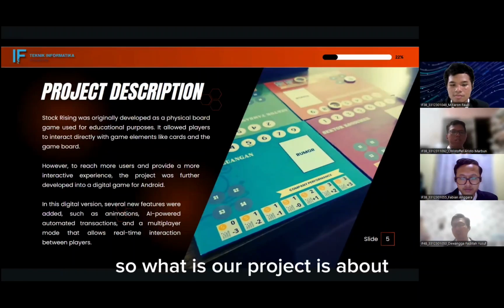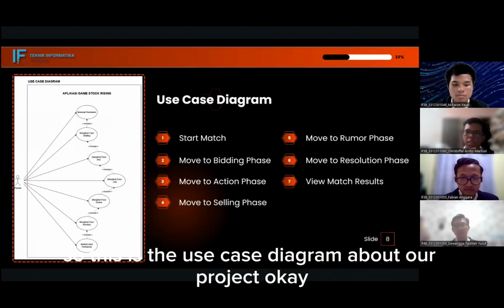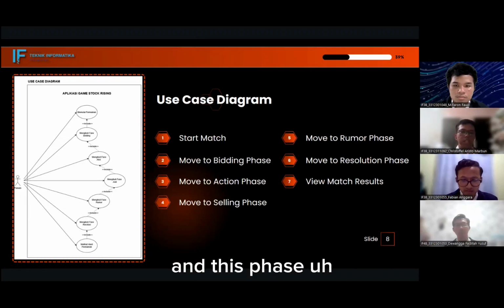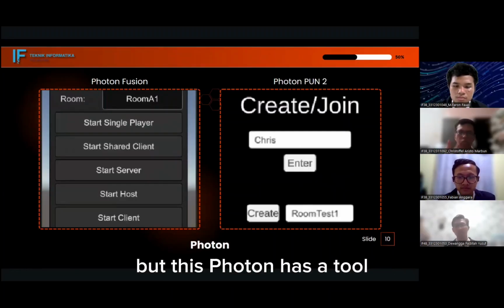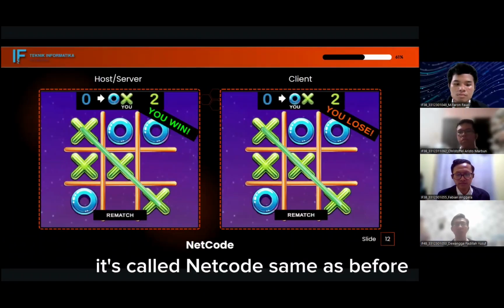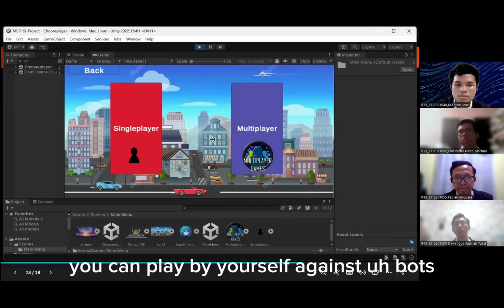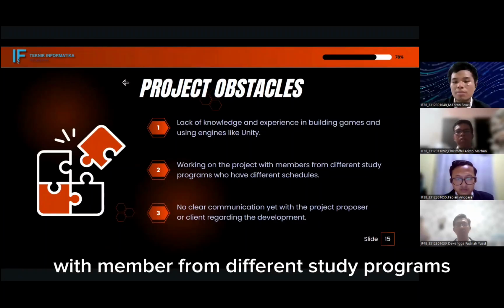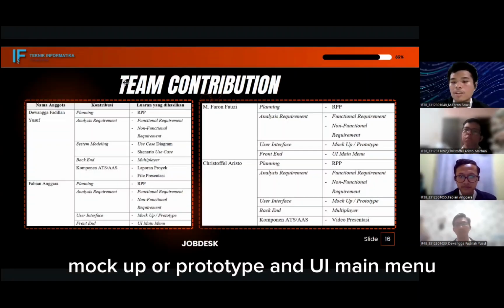Video Presentasi ATS PBL-IF-11 | Pembuatan Aplikasi Simulasi Investasi Berbasis Game Android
Judul : Pembuatan Aplikasi Simulasi Investasi Berbasis Game Android

Deskripsi proyek:
Stock Rising awalnya dikembangkan sebagai permainan papan fisik yang digunakan untuk tujuan edukasi. Permainan ini memungkinkan pemain berinteraksi langsung dengan elemen permainan seperti kartu dan papan permainan. Namun, untuk menjangkau lebih banyak pengguna dan memberikan pengalaman yang lebih interaktif, proyek ini dikembangkan lebih lanjut menjadi permainan digital untuk Android. Dalam versi digital ini, beberapa fitur baru ditambahkan, seperti animasi, transaksi otomatis bertenaga AI, dan mode multipemain yang memungkinkan interaksi waktu nyata antarpemain.

Nama Ketua:
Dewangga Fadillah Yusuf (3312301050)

Nama Anggota:
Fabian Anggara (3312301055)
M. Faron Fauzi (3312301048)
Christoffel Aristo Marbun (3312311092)